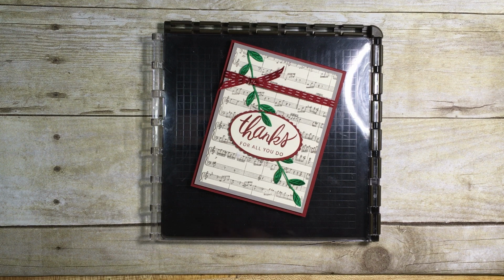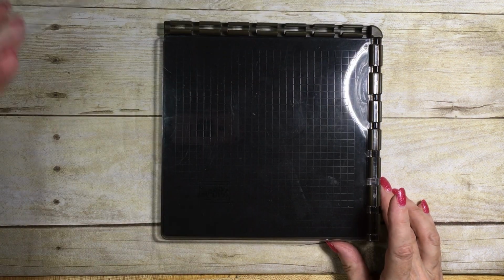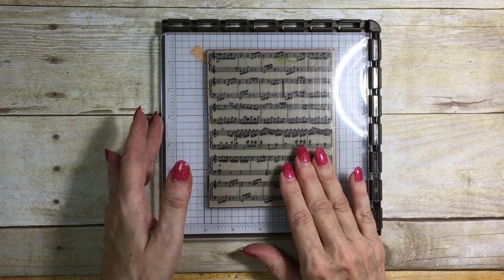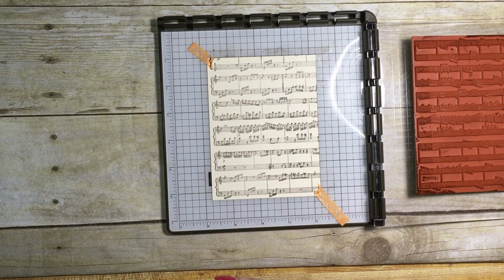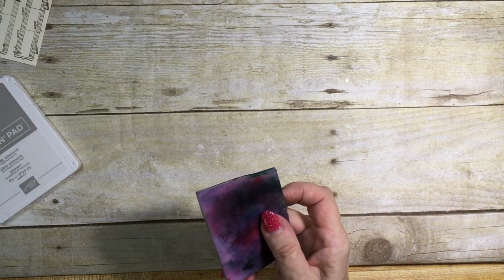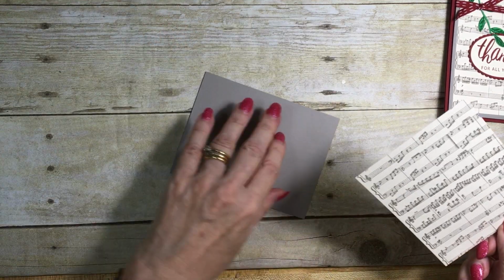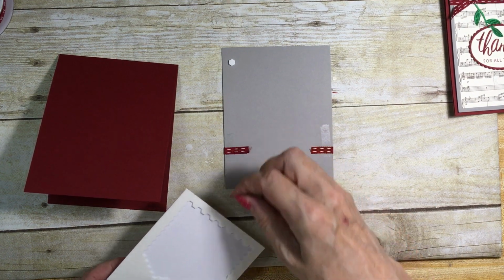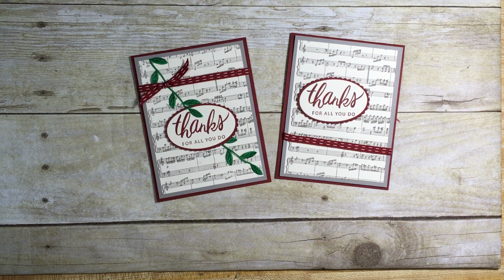Using Background Stamps on the Stamparatus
The 7th in my series of short videos sharing tips and techniques with the Stamparatus.